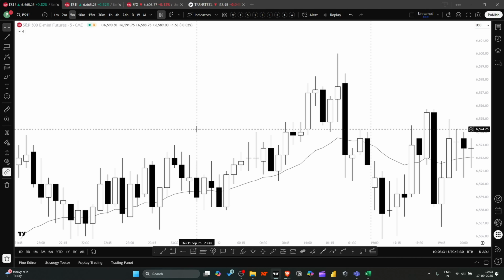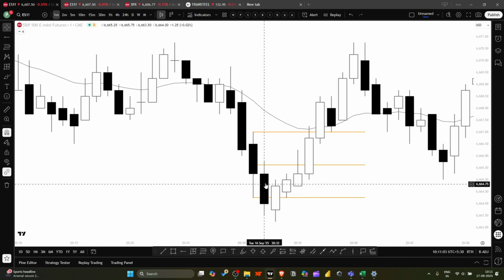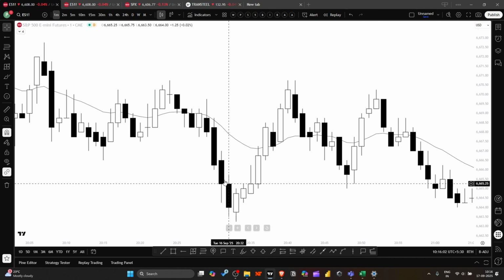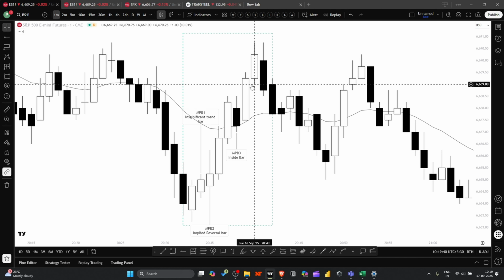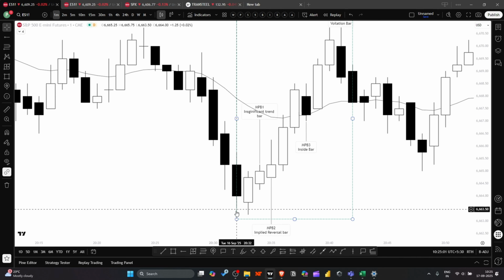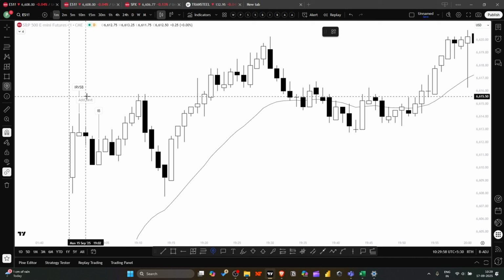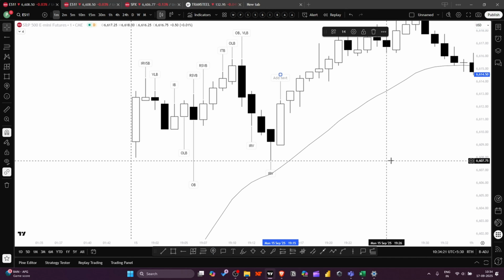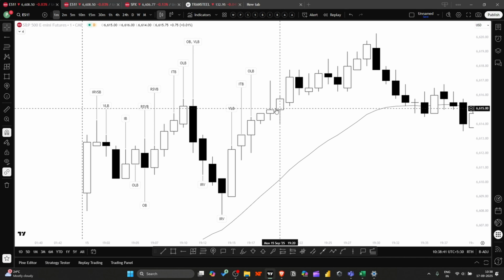How to Start Day Trading in India | Complete Beginner Guide 2025 - Session 4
This is class 3 of the free course.